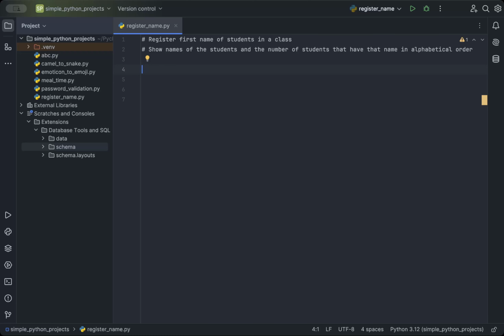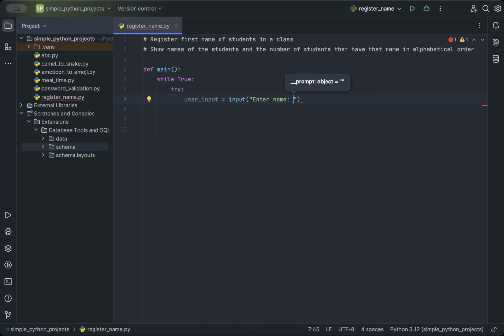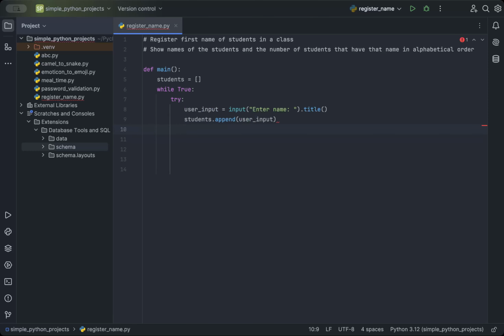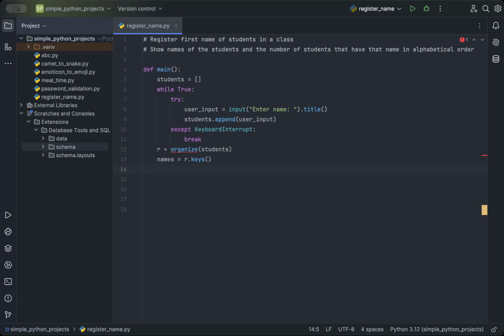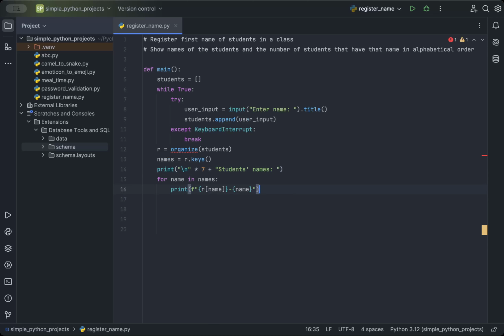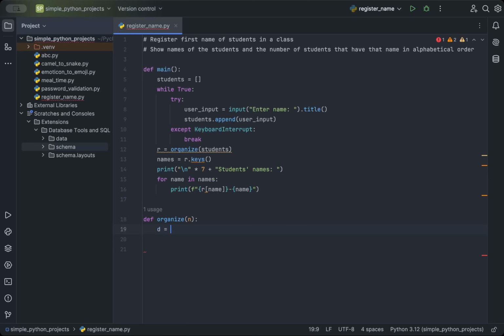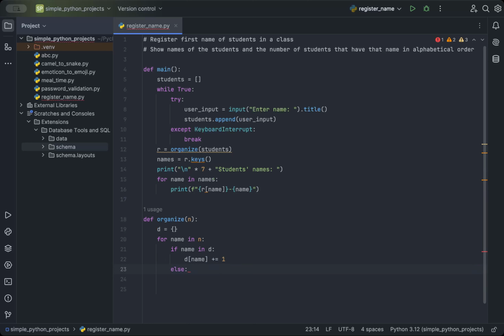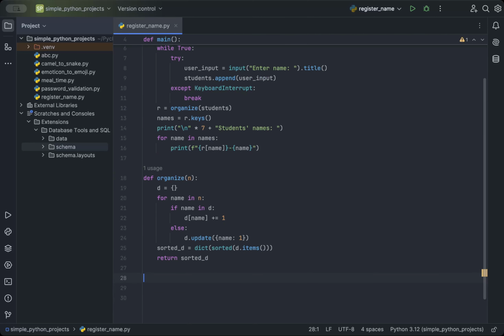Registering names (using Python)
Writing a program in Python that registers names of students in a class. The program displays names of students in the class along with the number of students that have that name sorted in alphabetical order.